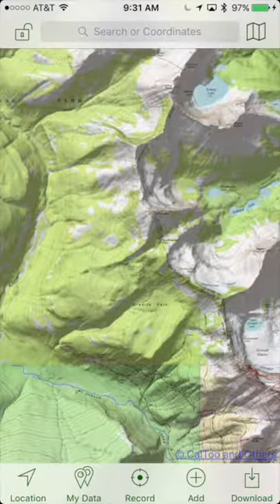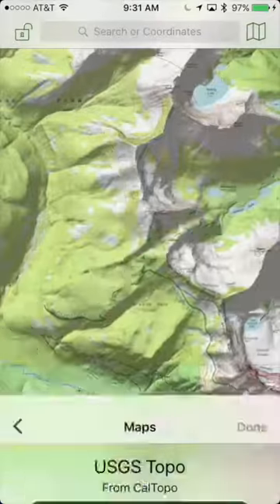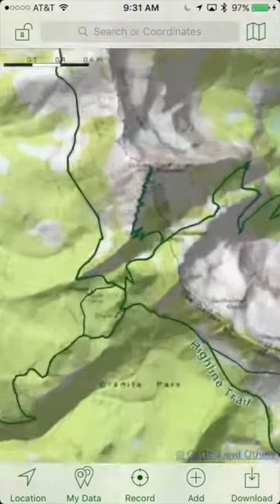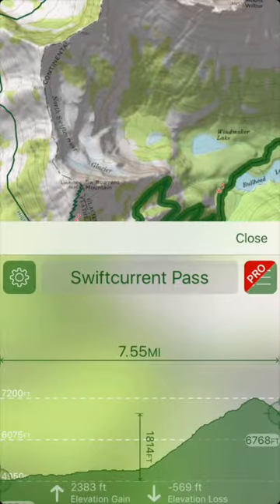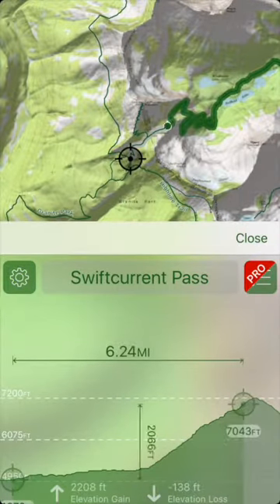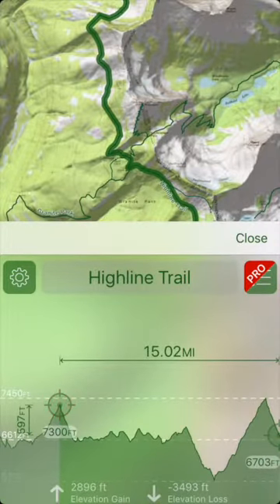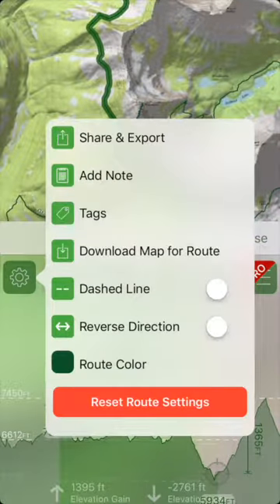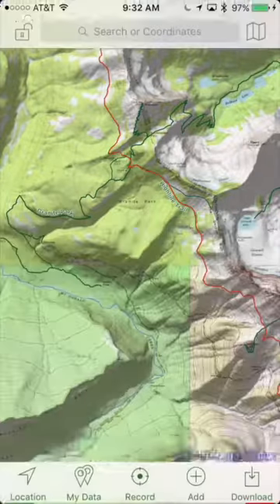Topo Maps+: Selectable Trails